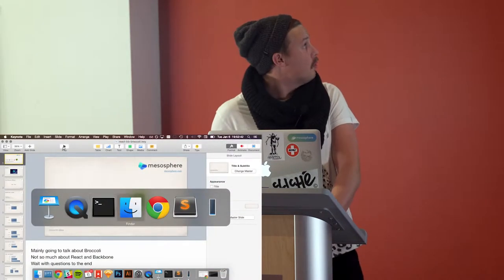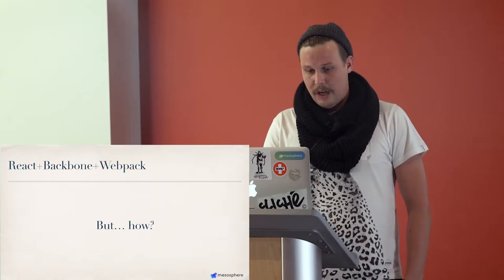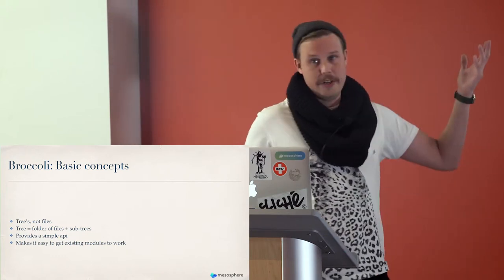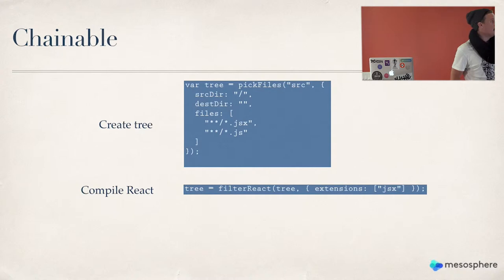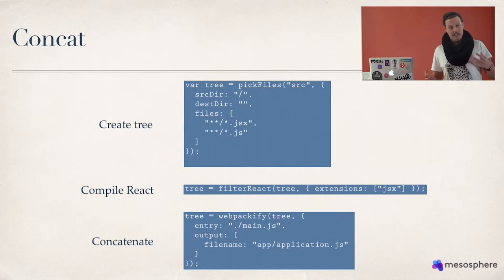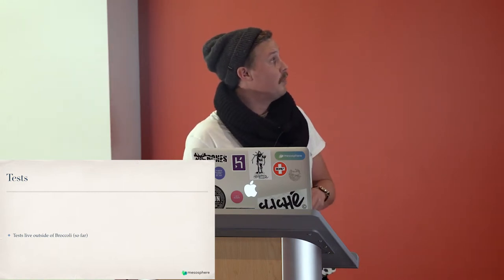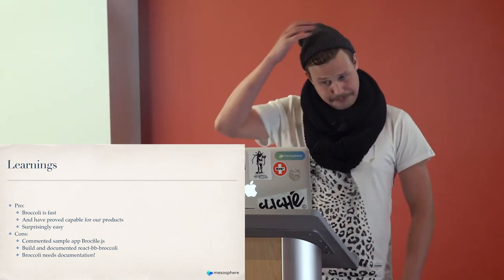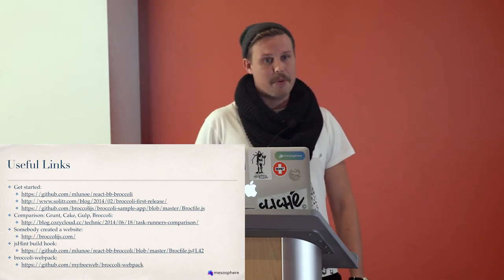Introduction to the Broccoli Build Tool (React + Backbone.js)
Full library of programming talks (something for everyone!)

In this presentation from the SF JavaScript Meetup, Michael Lunøe of Mesosphere discusses the Broccoli build tool, running on Node and back-end agnostic. Lunøe gives an overview of the basic concepts of Broccoli and a live demonstration of how to get started.

Title music: IDM by vlaaad